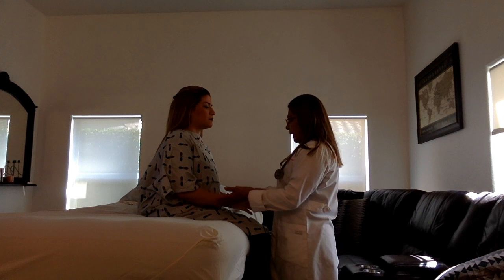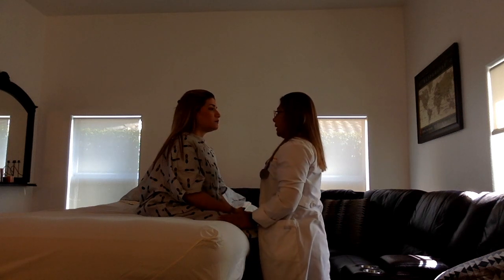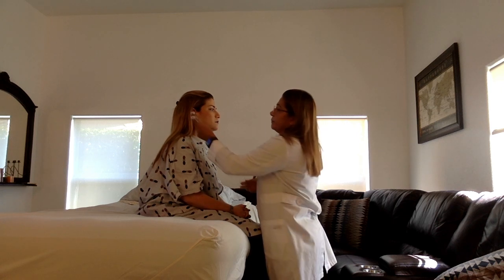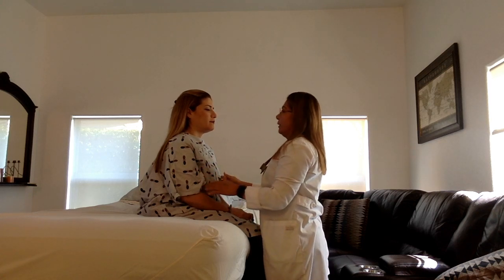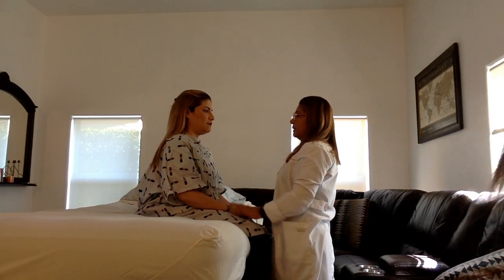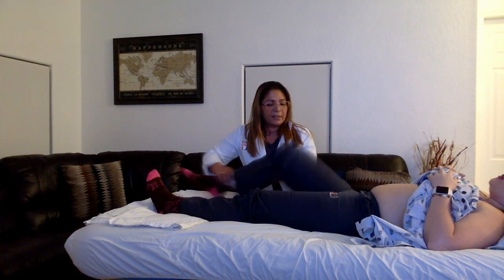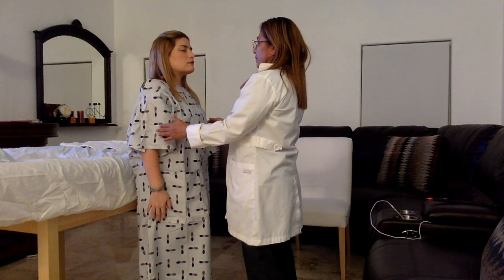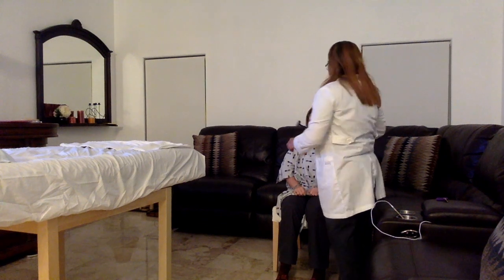School Project 11 16 16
Head to Toe Assessment by Gloria Trivino